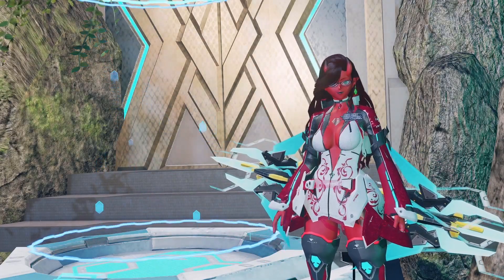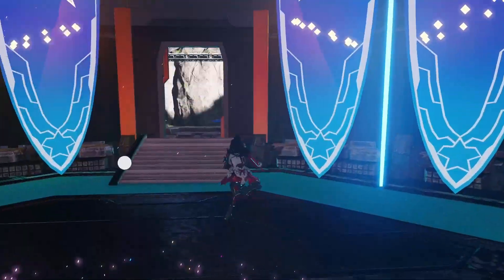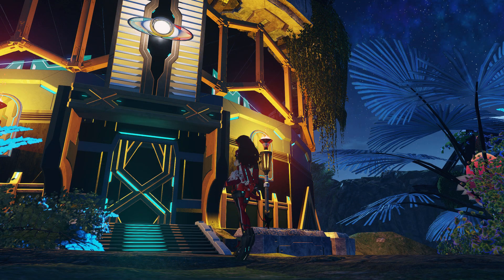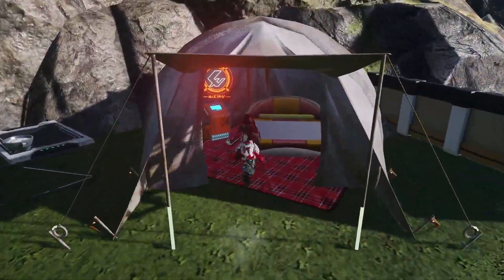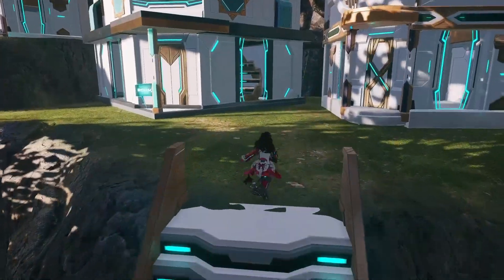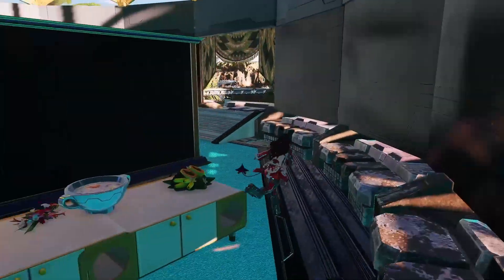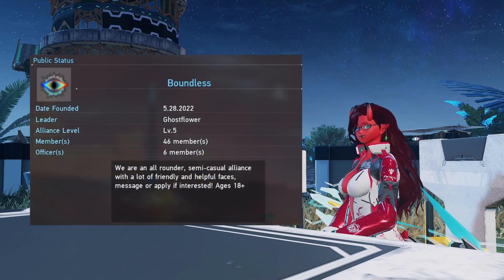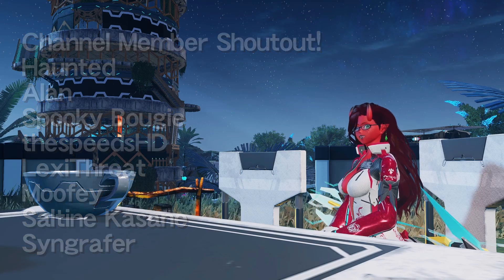Boundless Alliance Space Showcase [NGS]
Today we'll be taking a look at our Alliance Space!
I'm really happy with how it turned out! If you'd like to join our Alliance hit me up in DM's~
If you'd like to visit this space yourself feel free to do so! (Ship 2)